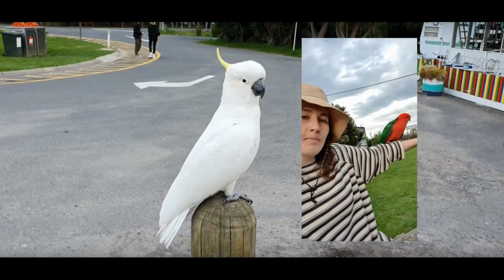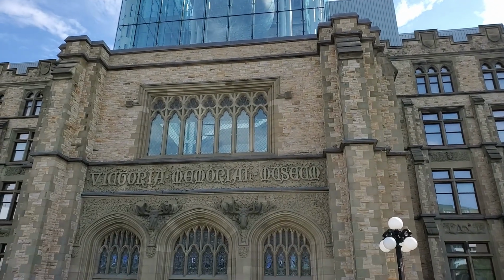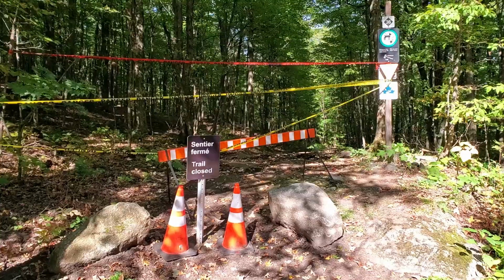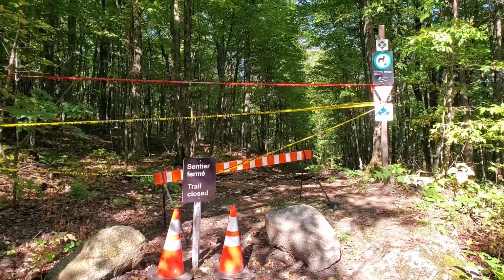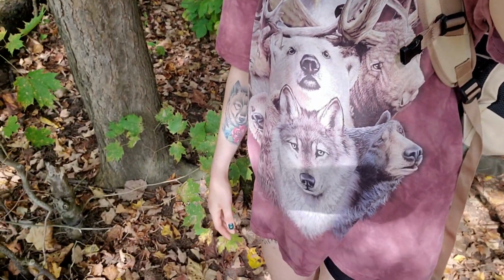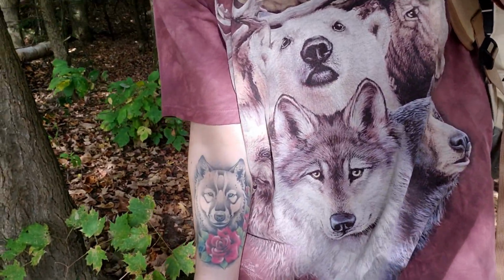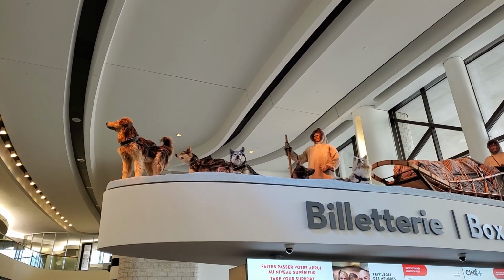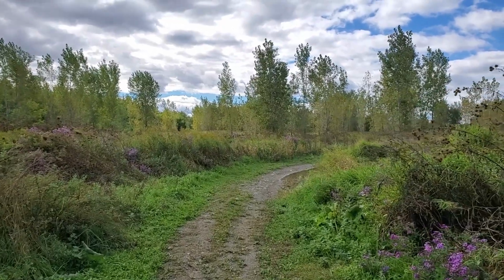The end of an era - six months of travelling come to an end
This is a big one... the last video of our time abroad. It's really weird how this journey has felt so long and so short at the same time. This week we were exploring Ottawa and Gatineau in east Canada and there where some amazing finds. I am talking cool T-shirts, spooky ruins in the forest and an abundance of beautiful nature. Hope you enjoy!

00:00 Intro - Arriving in Ottawa
00:34 City centre and thrift shop hunt
03:05 Hiking in Parc de la Gatineau
07:27 Abandoned ruins in the forest
13:51 Museum visits
15:28 The antidote to retail therapy
18:57 Pink Lake
19:57 Last day: Gatineau centre
20:23 Outro